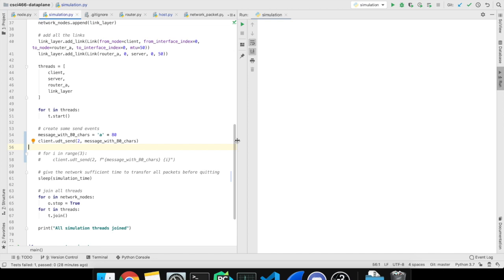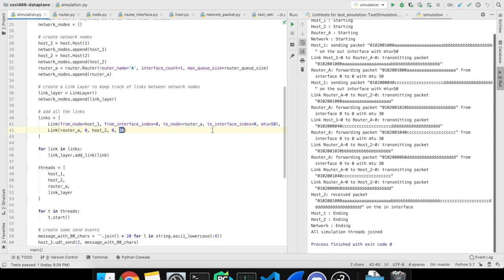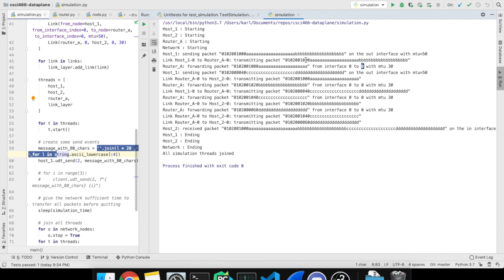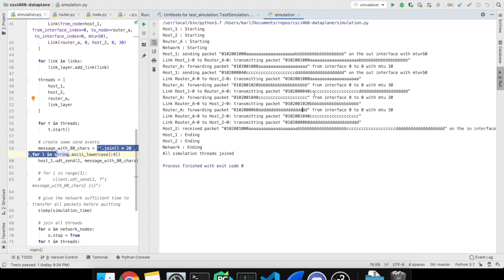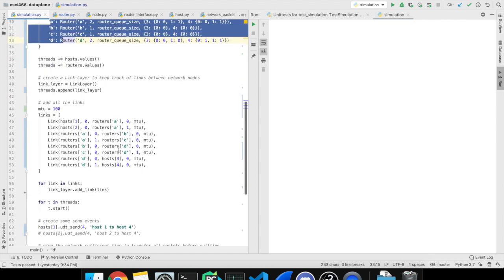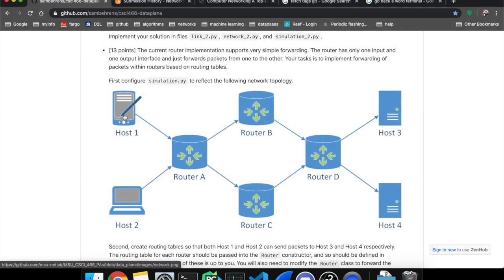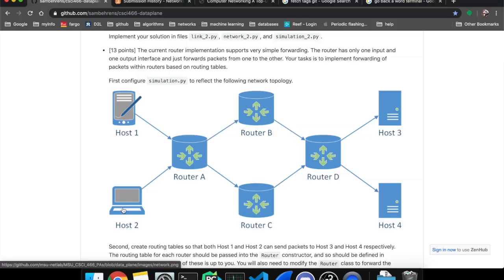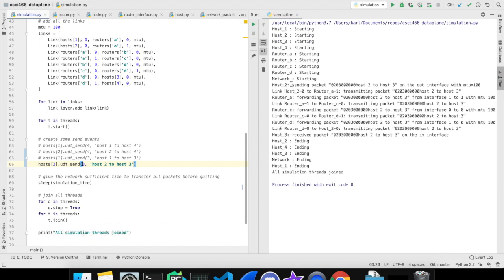networks data plane programming assignment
This video is about networks data plane programming assignment